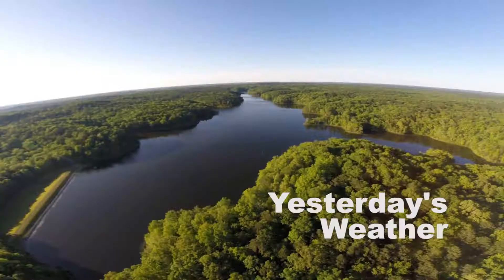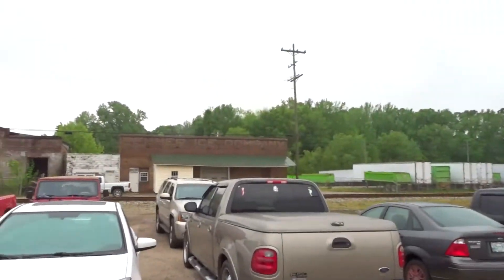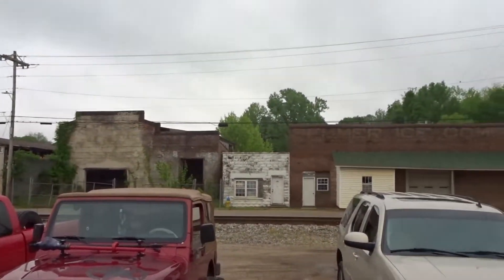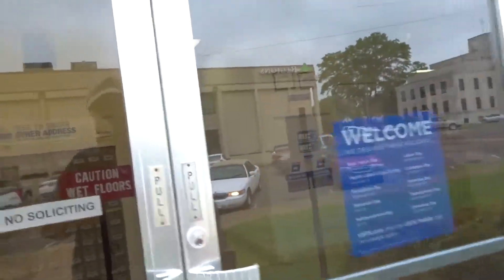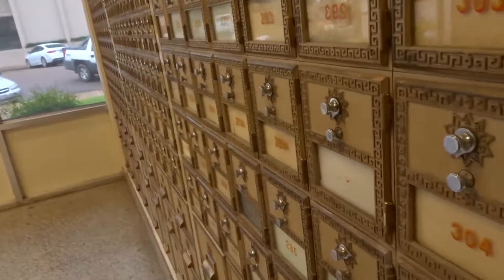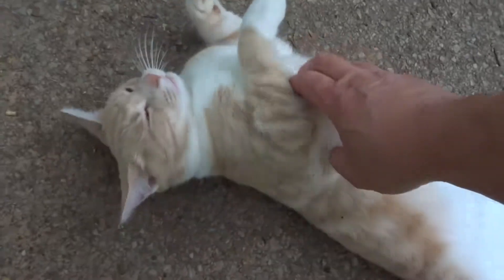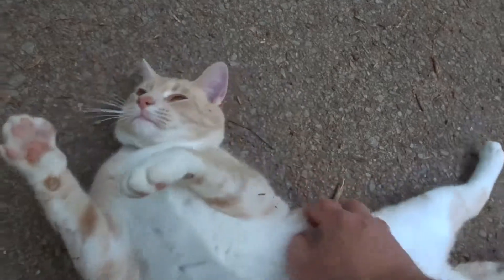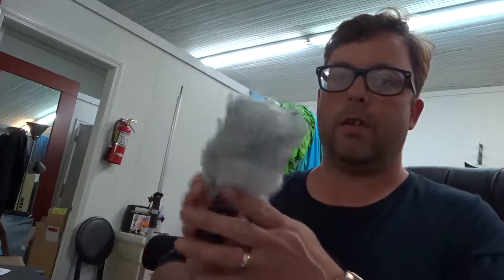VLOG Series Episode 14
Wedding rehearsal and cats who think they are dogs.